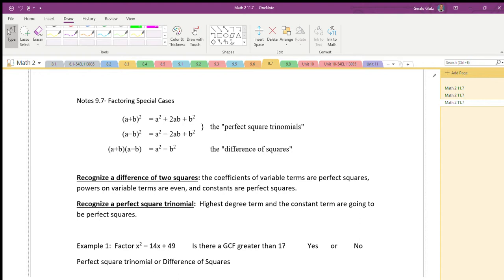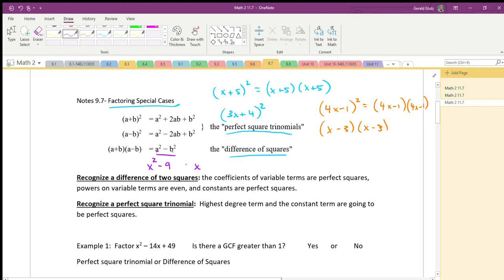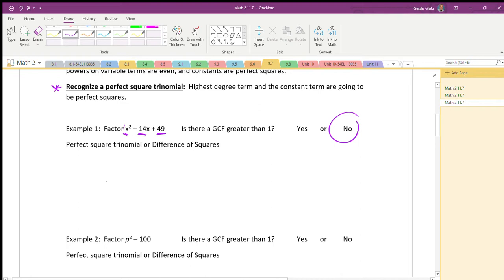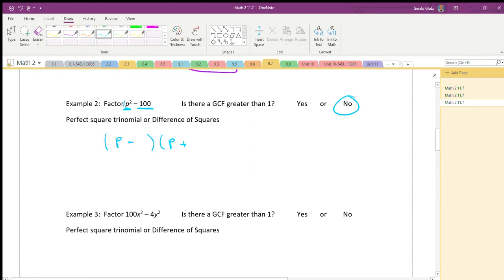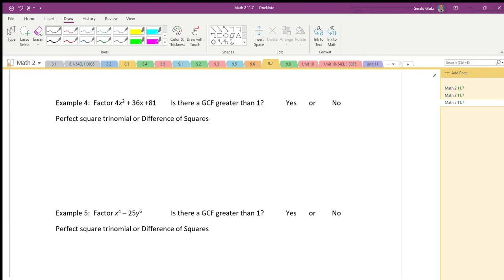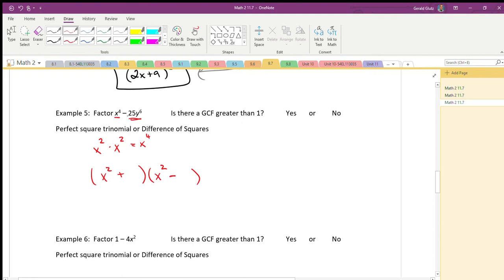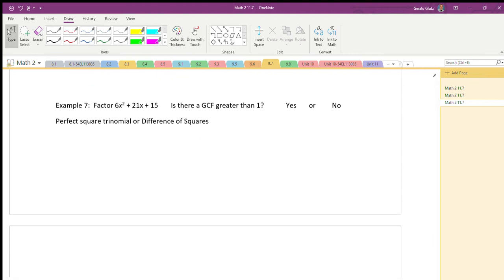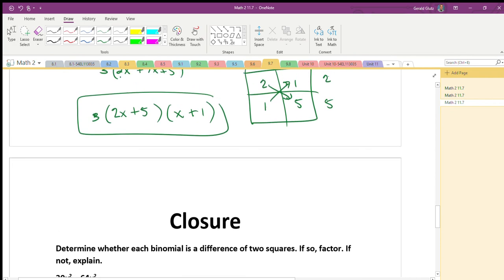9 7 Notes